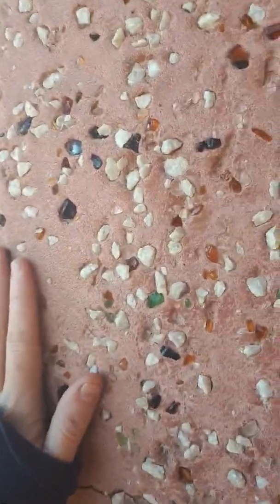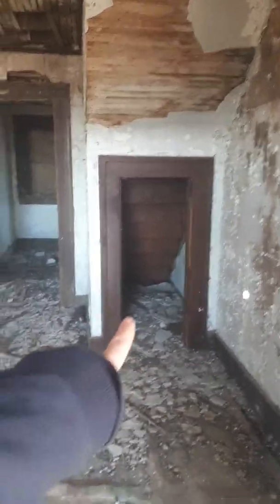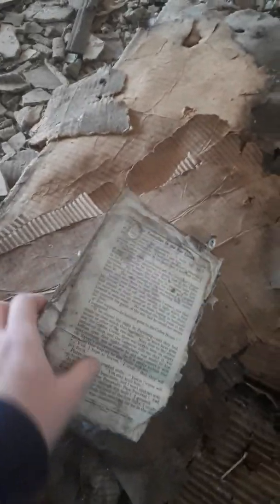Abandoned house in Alberta